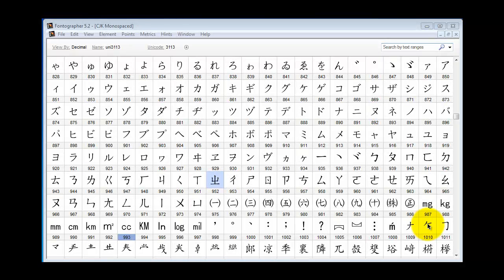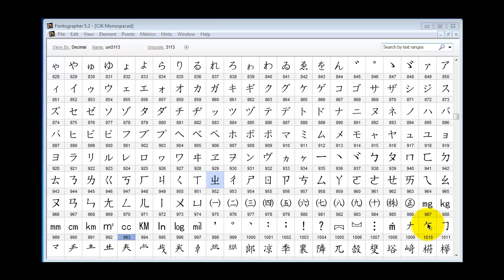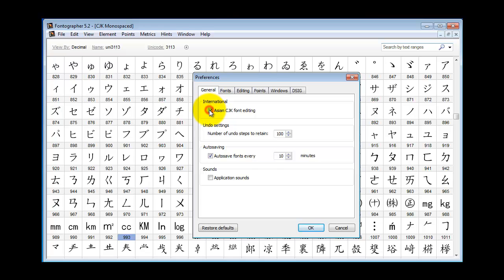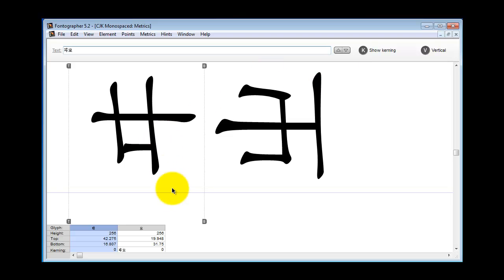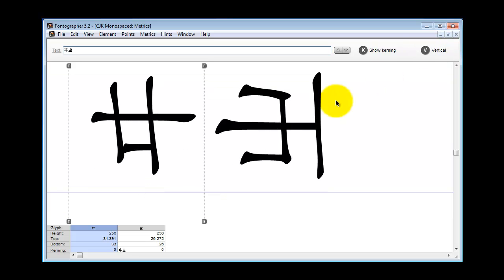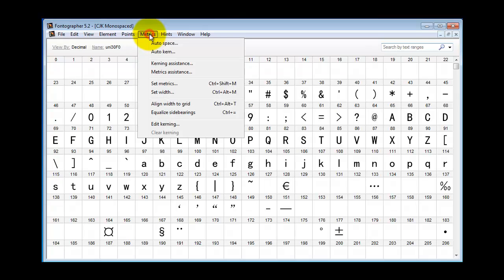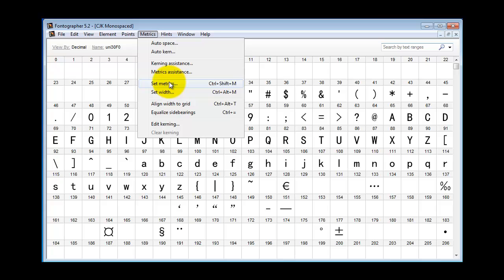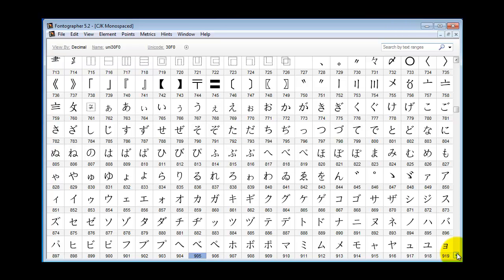Editing Proportional Metrics in Fontographer 5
How to edit Proportional or Vertical metrics for Asian CJK fonts.

CJK stands for Chinese, Japanese, Korean and is sometimes referred to as CJKV where the "V" stands for Vietnamese.